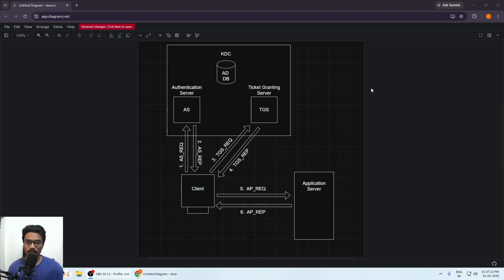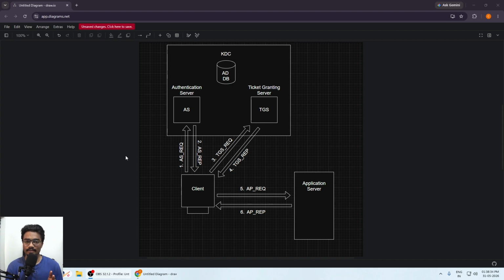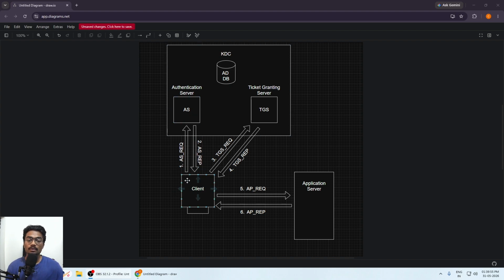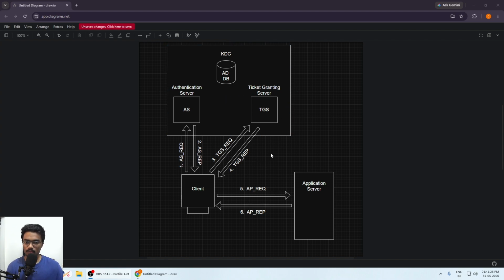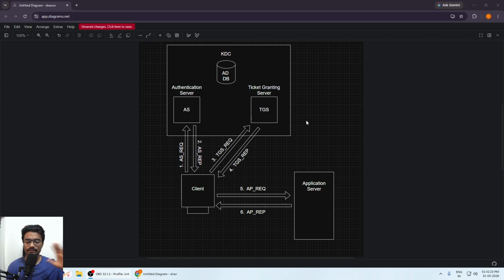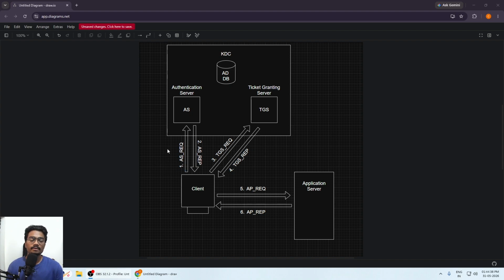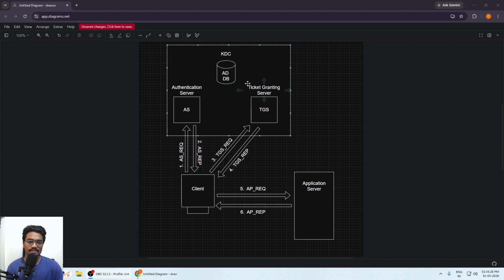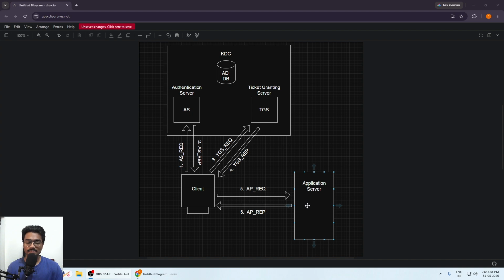Kerberos Authentication Explained | Active Directory Basics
In this video, I explain the basics of Kerberos authentication and how it is used in Active Directory environments.

Topics covered:

What Kerberos is
Key Distribution Center (KDC)
Authentication Server (AS)
Ticket Granting Server (TGS)
Ticket Granting Ticket (TGT)
Service Tickets
Kerberos authentication flow

This video is intended for students, cybersecurity enthusiasts, and anyone learning Active Directory fundamentals.